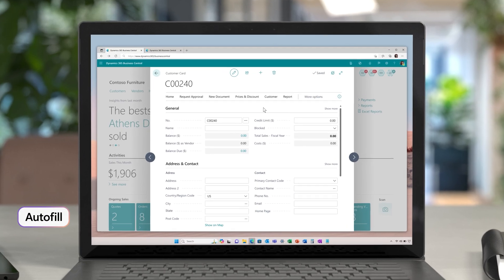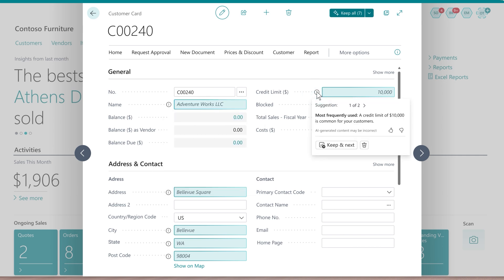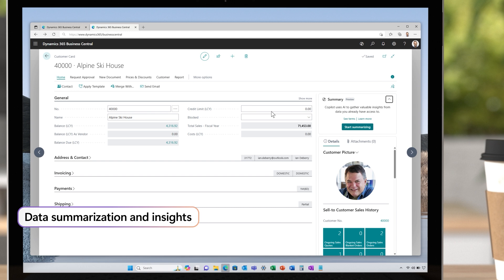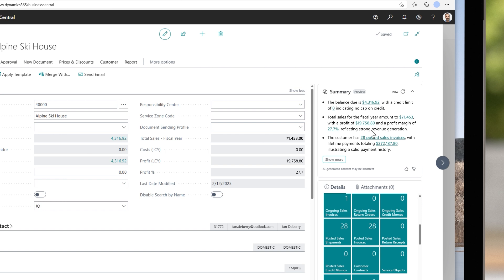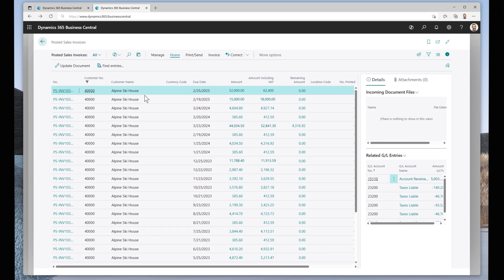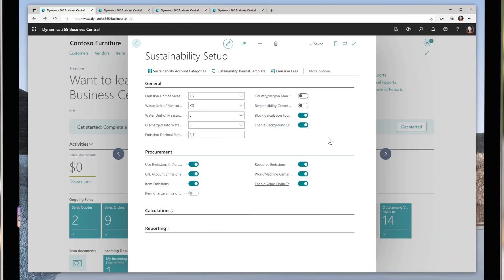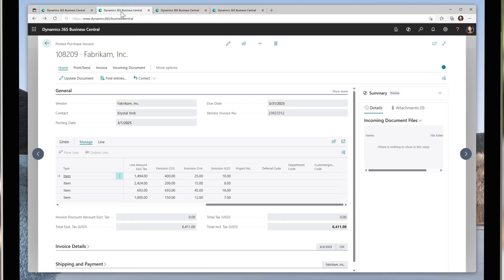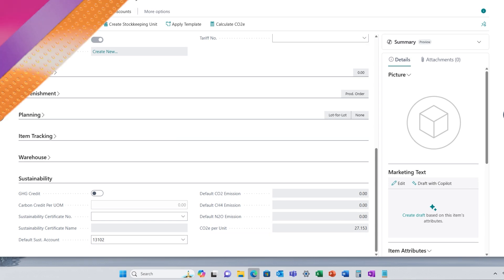Dynamics 365 Business Central 2025 Release Wave 1 Release Highlights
In this video, discover the exciting new features coming to Dynamics 365 Business Central in 2025 release wave 1.